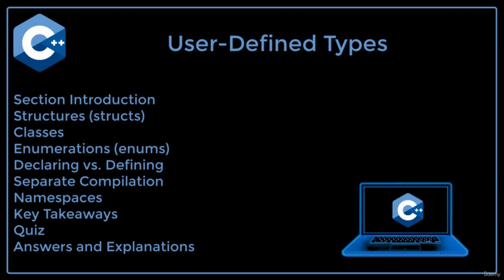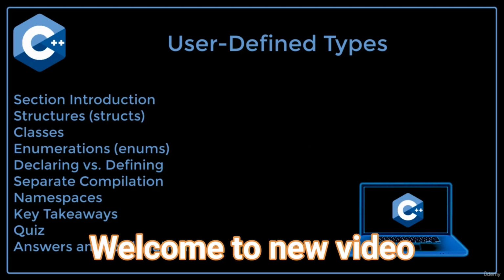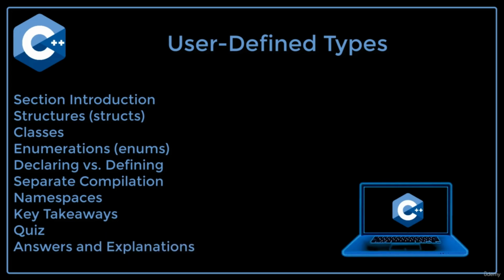Introduction User Defined Types in C++ | C++ Tutorial for Beginners #49